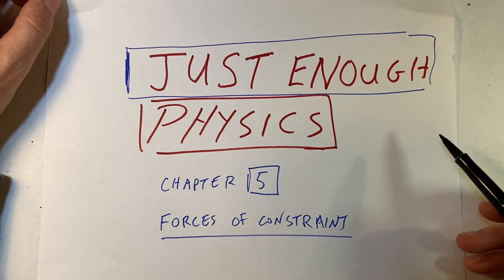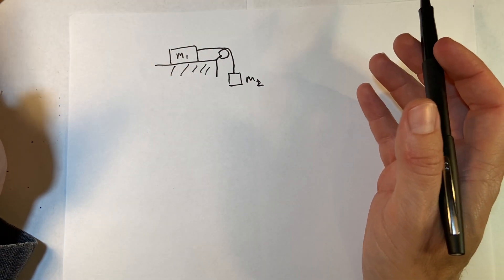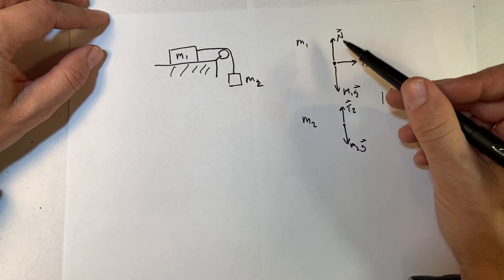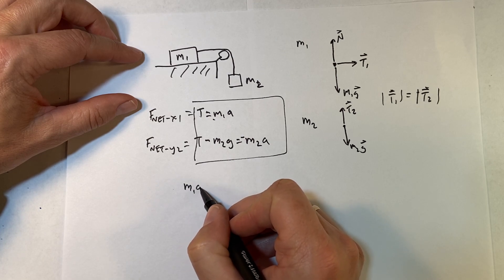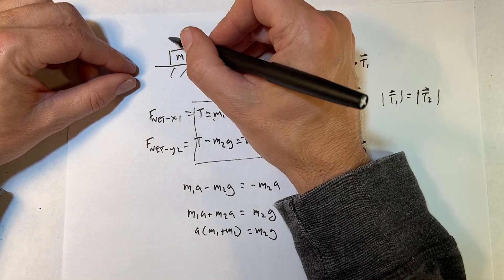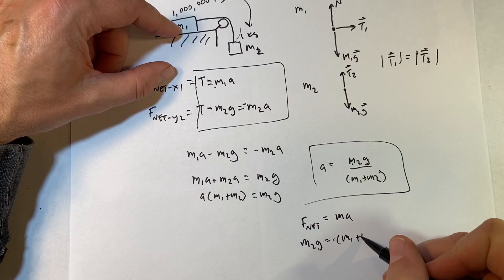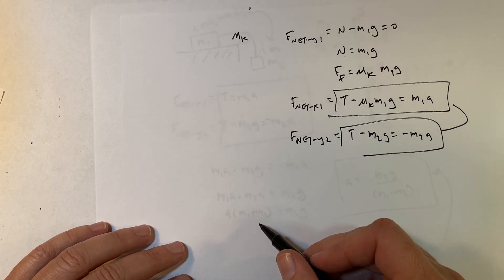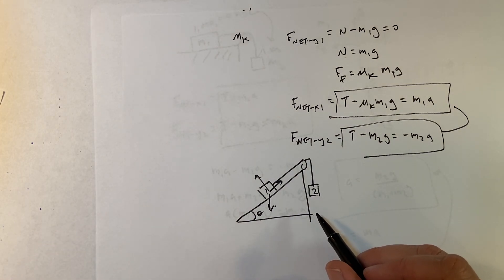Finding the acceleration in a half Atwood machine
Physics Explained
Chapter 5: Constraint Forces

In this video: A block is on a frictionless table with a string connected to a hanging block.  This is called a half Atwood machine.